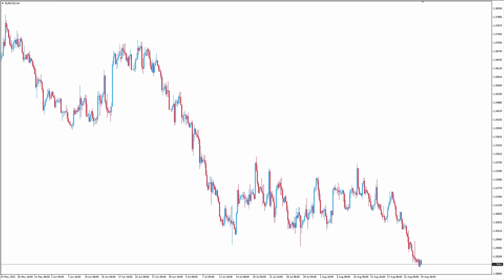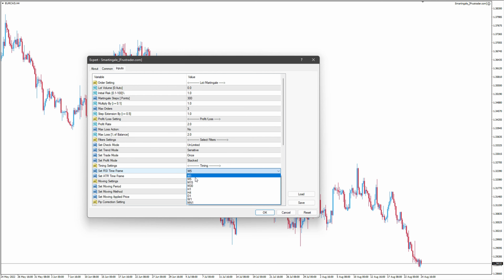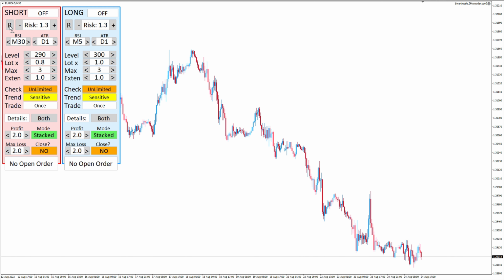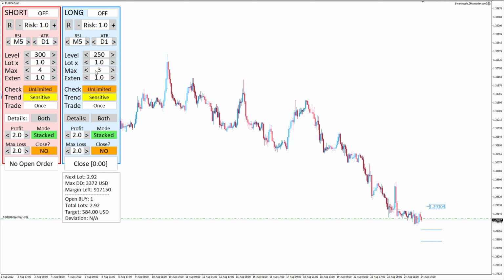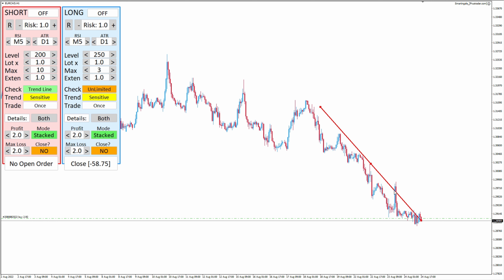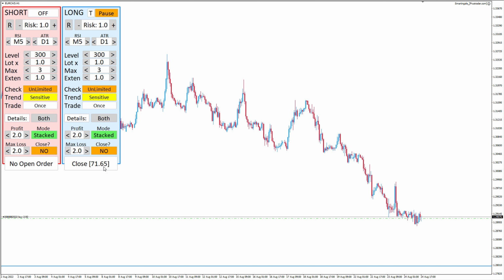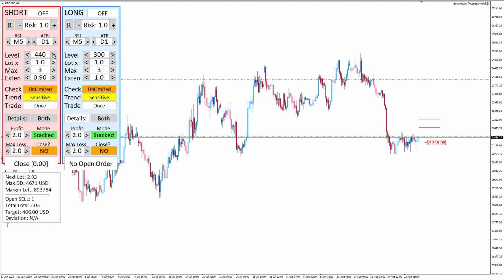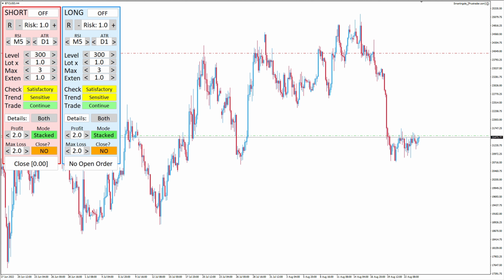Smartingale Fully Automated Instruction